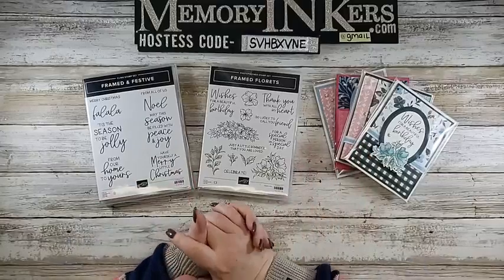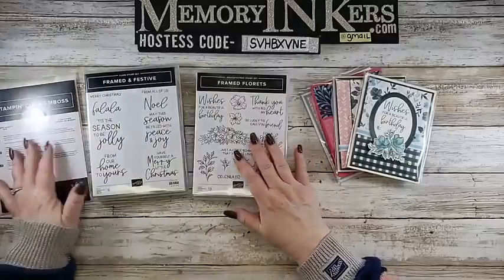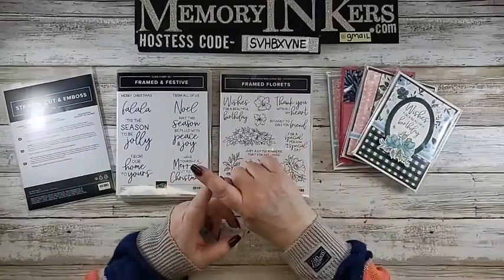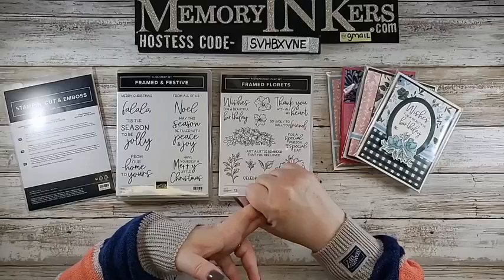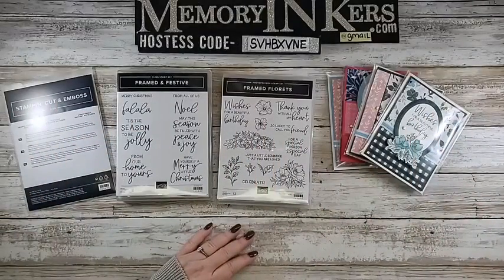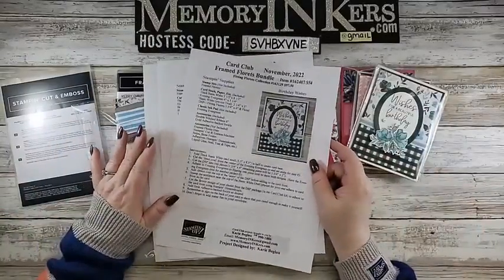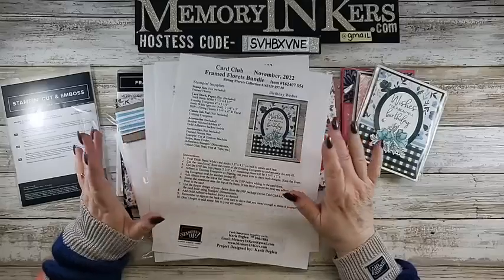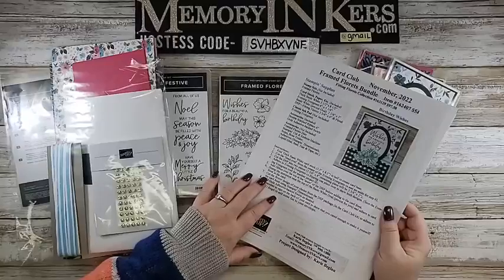Card Club Reminder Tip